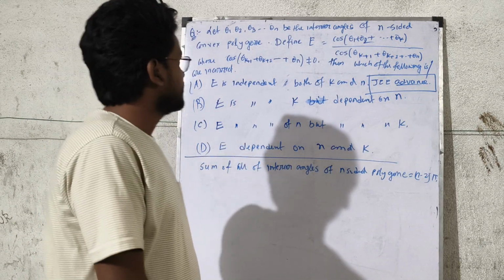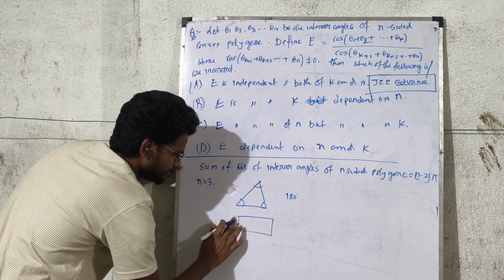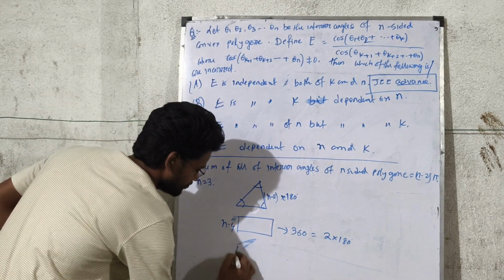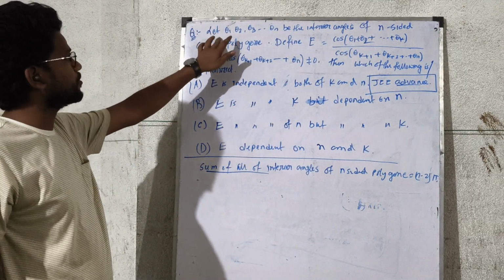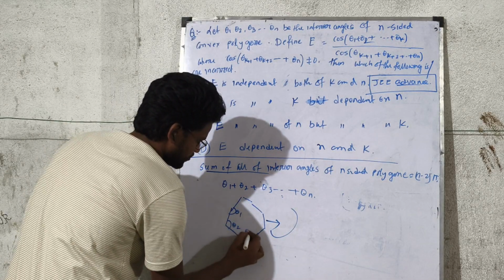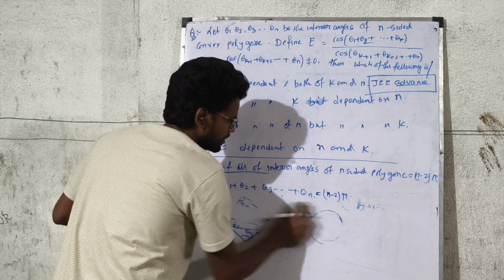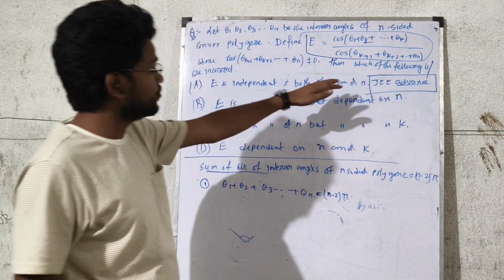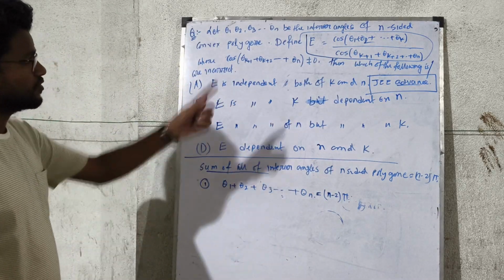Trigonometry, a jee advanced problem